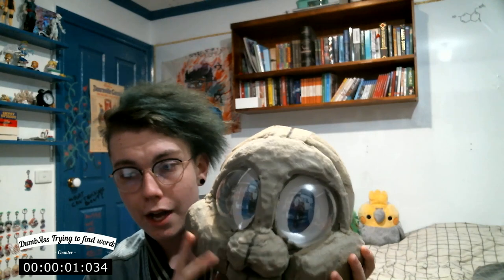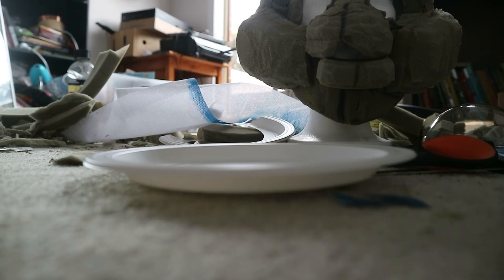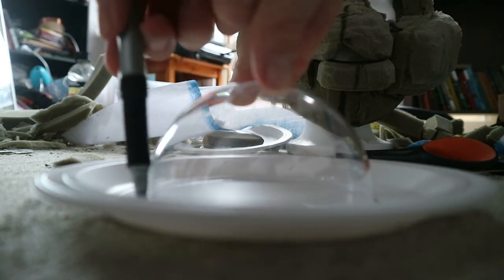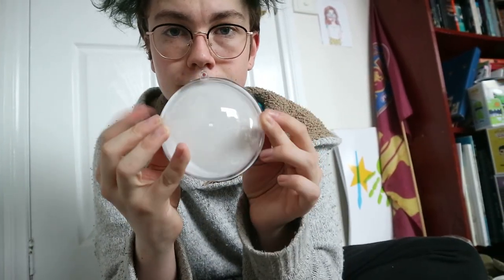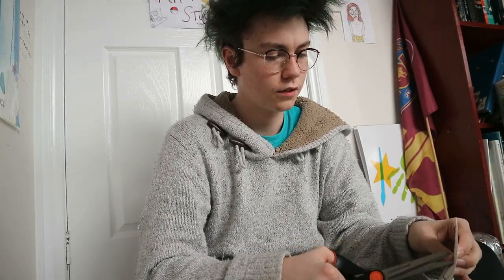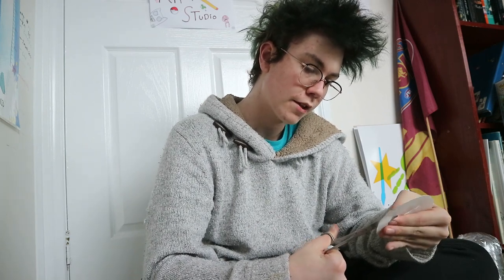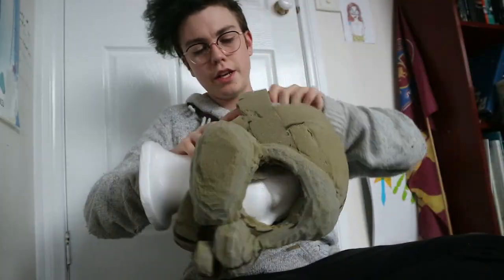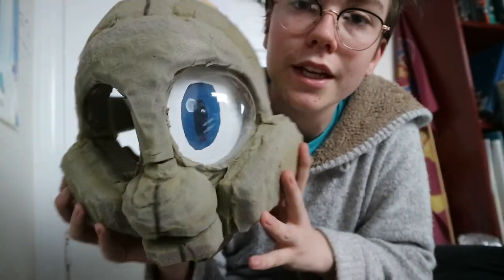Kemono Fursuit Eyes // Christmas Bulb Eyes Tutorial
Tutorial on how to make fursuit eyes in a kemono style / Christmas ornament style.

I do not take credit for the idea of this video, all the hard work is from TheTiny1Badger. I just altered the design to use buckram fabric.

Hope you guys don't mind, this channel may be getting abit more furry.WHOOPS.